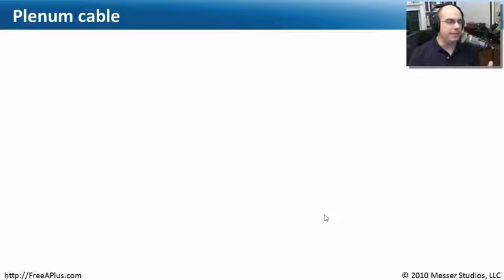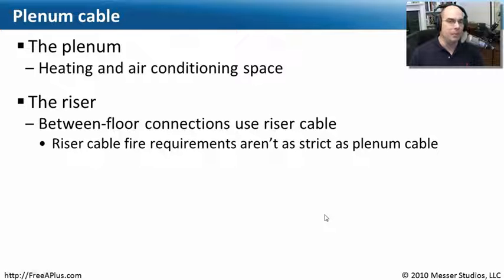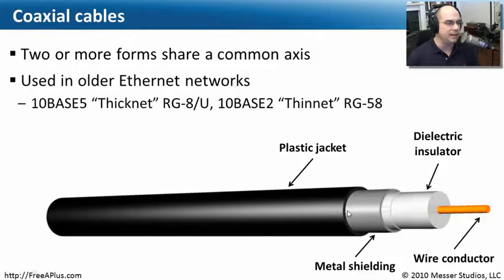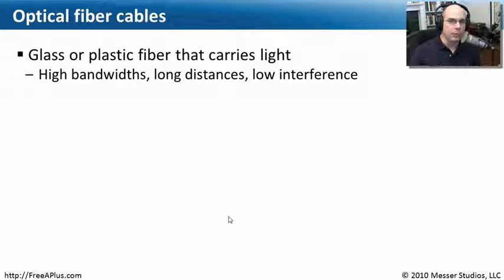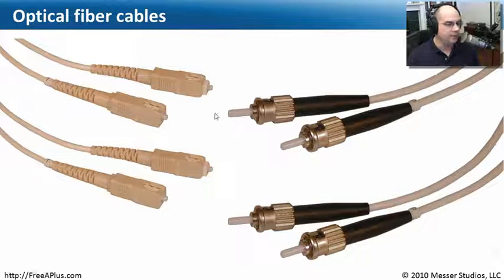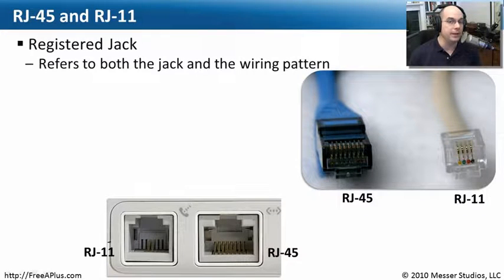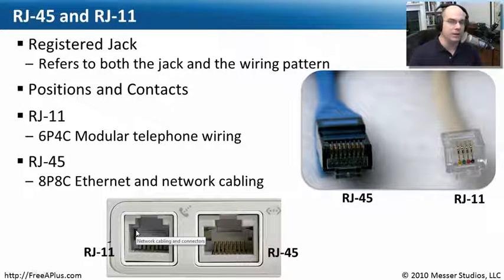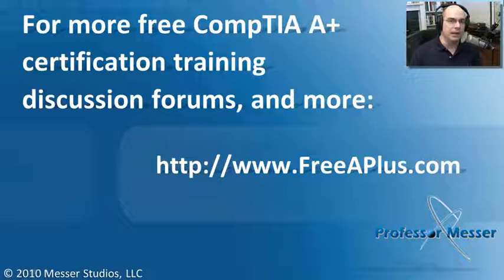Network Cabling and Connectors - Part 2 of 2 - CompTIA A+ 220-701: 4.2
If your network isn't wireless, then you're using some kind of copper cable or optical fiber. In this video module, you'll learn about twisted pair cabling, coaxial cable, plenum cable, and optical fiber.